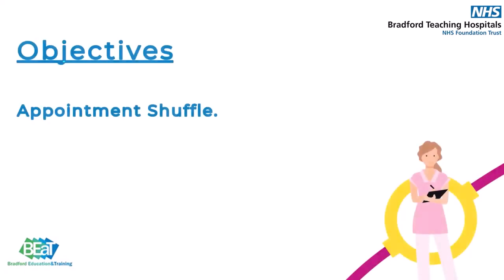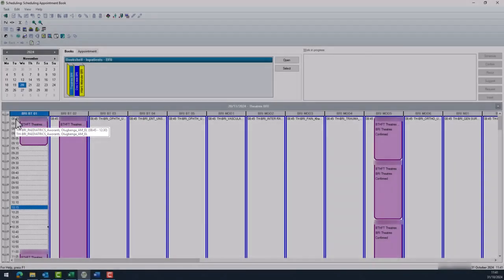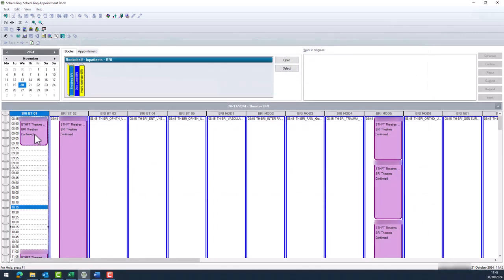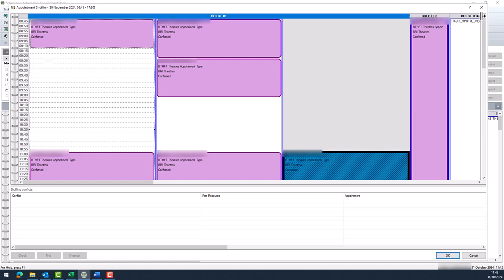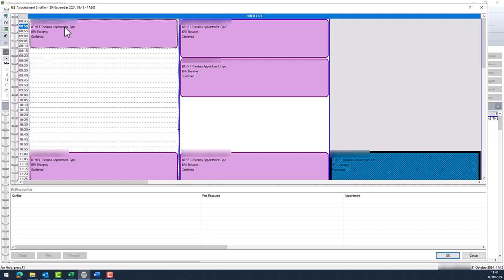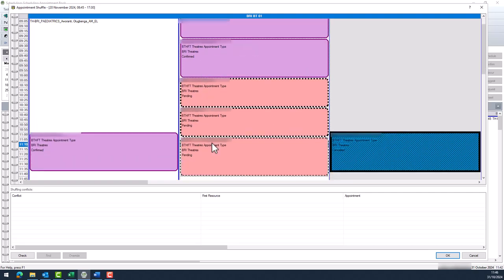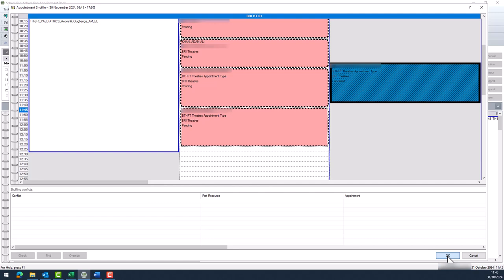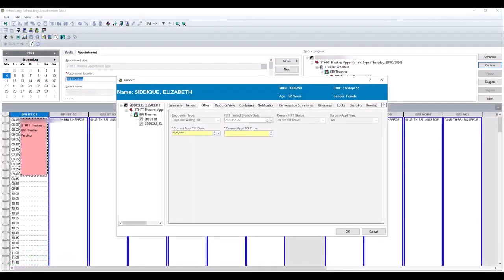Managing Theatres Slots Including Appointment Shuffle